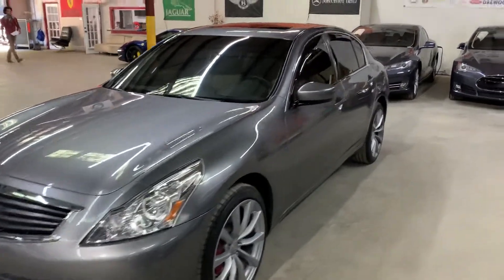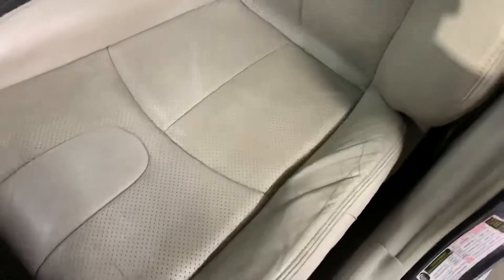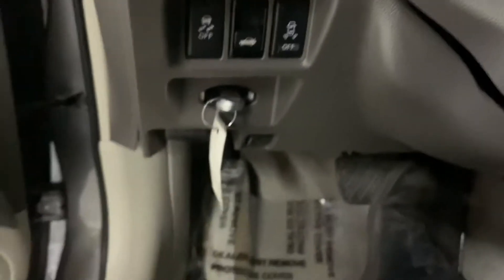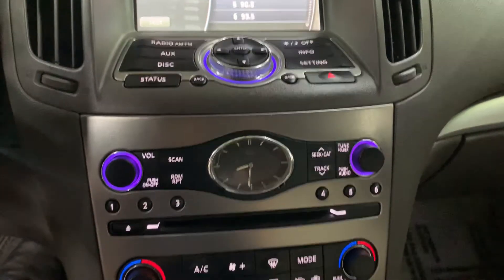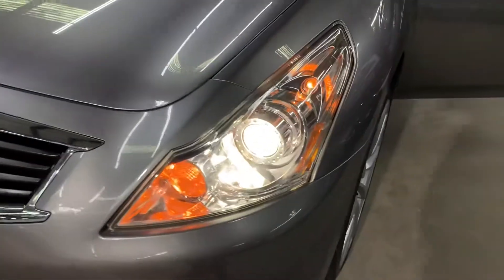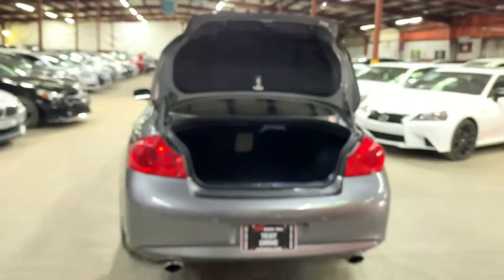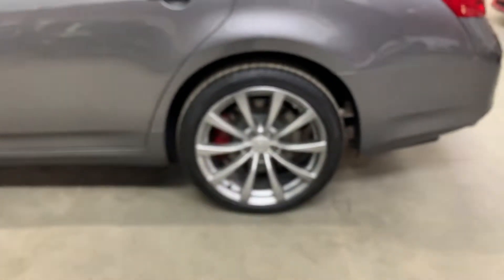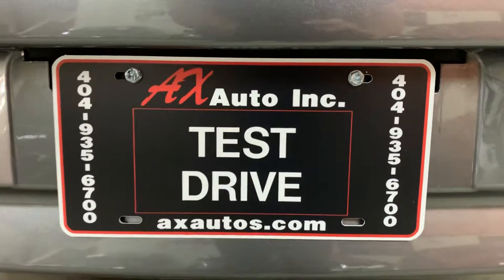2012 INFINITI G37